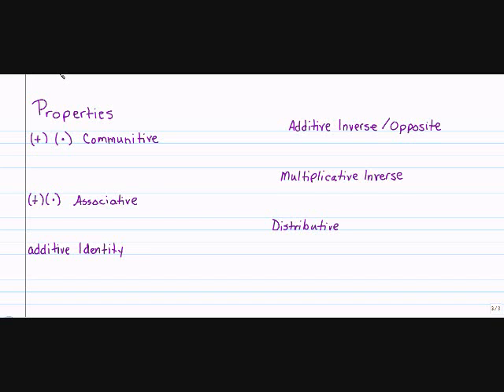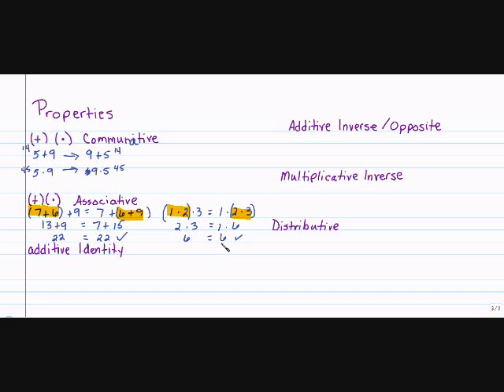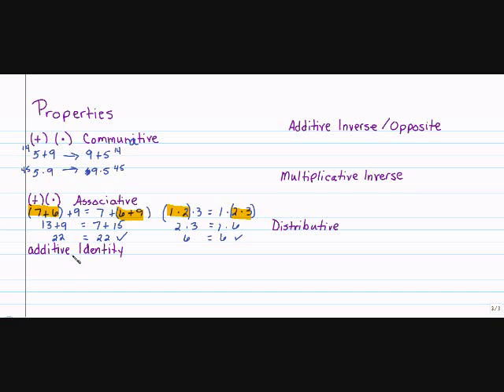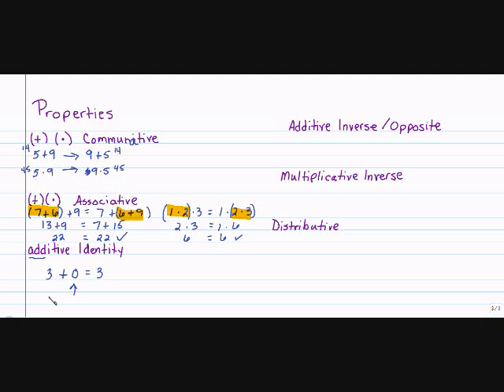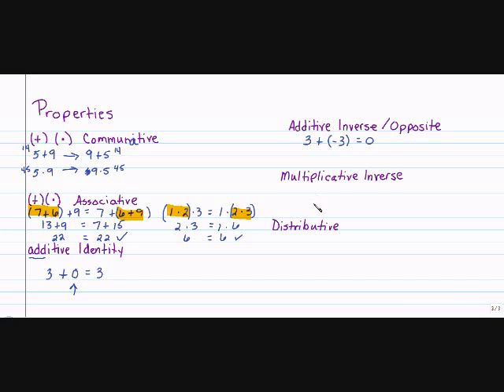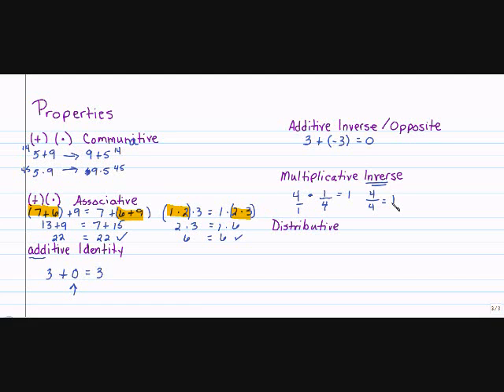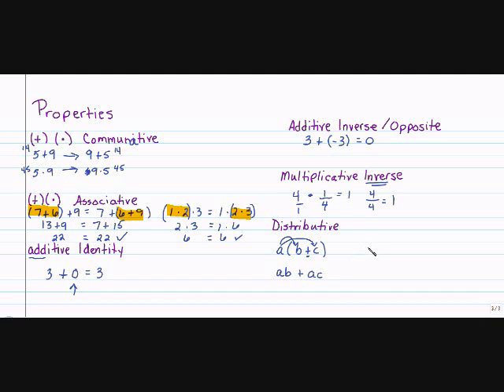Algebra 2: Properties of Real Numbers 1.2c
Review of Properties of Real Numbers.  Using Properties of Real Numbers and Simplifying Expressions can be found on our website under the Algebra 2 page.